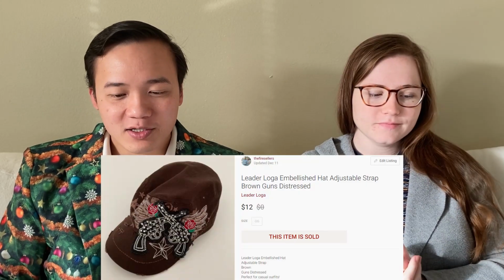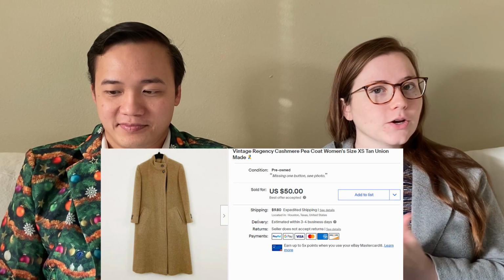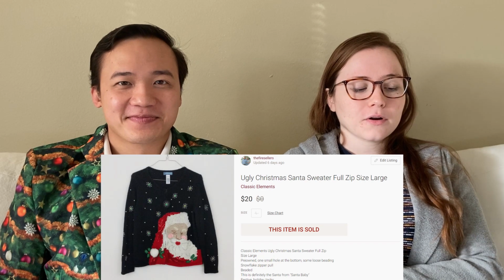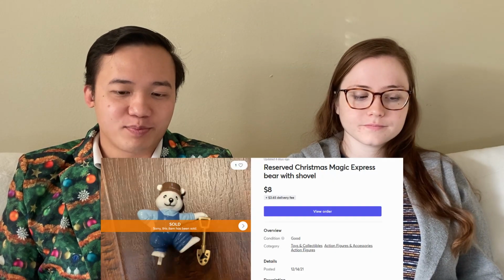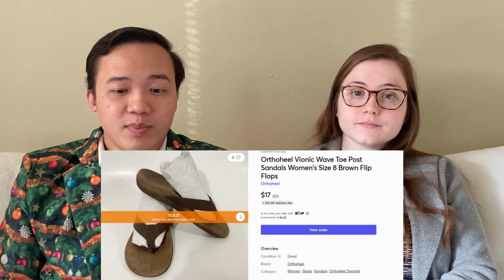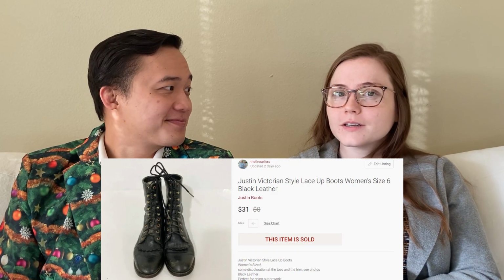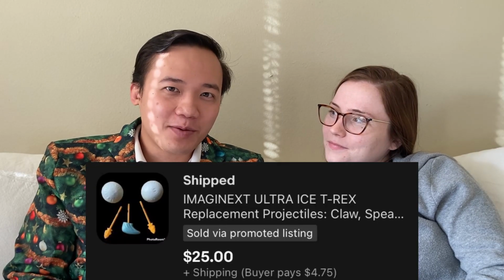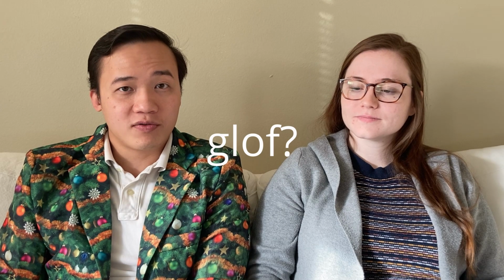We Don't See Enough People Do This!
Lots of great sales this week. Come see What Sold on eBay, Facebook Marketplace, Poshmark, and Mercari!

We are working toward financial independence (FI) and looking to speed up that process through this side hustle. We are doing this part time and we want to help you learn, too.

We're always looking to learn more about valuable items to sell, so we teamed up with a lot of great resellers to show you BOLO (Be On the Look Out) items. Huge thanks to:

All profits from Laguna Thrift benefits Catholic Charities!

00:00 Intro
00:36 What Sold!
17:09 Our Numbers
18:24 Financial Independence and Reselling
20:27 Community BOLOs!
24:13 Outro
25:32 Bloops

Nothing contained on this site or channel constitutes a solicitation, recommendation, endorsement, or offer by us (The FI Resellers) or any third party service provider to buy or sell any securities or other financial instruments in this or in in any other jurisdiction in which such solicitation or offer would be unlawful under the securities laws of such jurisdiction.

All content on this site/channel is information of a general nature and gives our perspective and our experiences and does not explicitly address the circumstances of any other particular individual or entity. Nothing on this channel constitutes professional and/or financial advice, nor does any information on the channel constitute a comprehensive or complete statement of the matters discussed or the law relating thereto. The FI Resellers is not a fiduciary by virtue of any person’s use of or access to the channel or content. You alone assume the sole responsibility of evaluating the merits and risks associated with the use of any information or other content on the channel before making any decisions based on such information or other content.

There are risks associated with investing in securities. Investing in stocks, bonds, exchange traded funds, mutual funds, and money market funds involve risk of loss.  Loss of principal is possible. Some high risk investments may use leverage, which will accentuate gains & losses. Foreign investing involves special risks, including a greater volatility and political, economic, and currency risks and differences in accounting methods. A security’s, a firm’s, ours, or your past investment performance is not a guarantee or predictor of future investment performance.